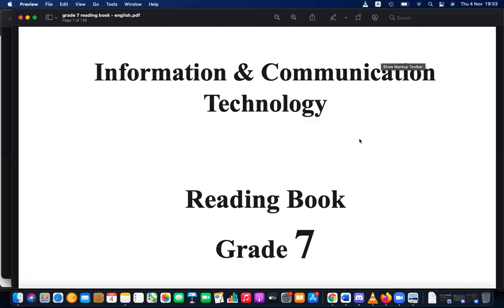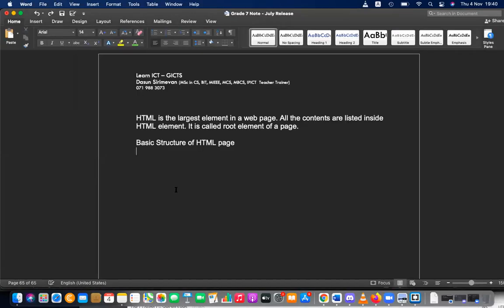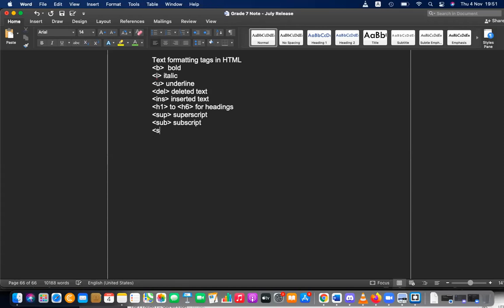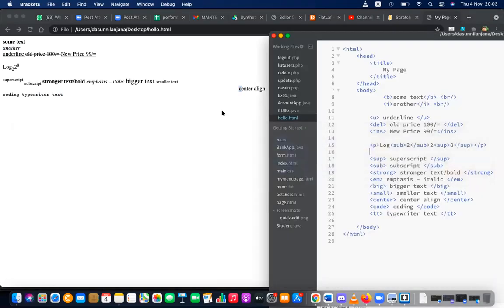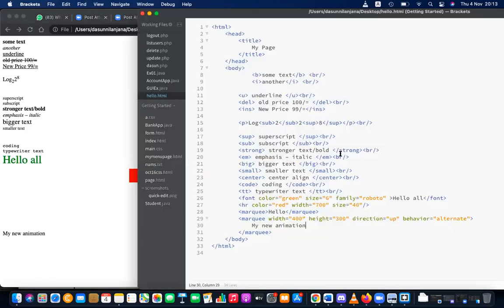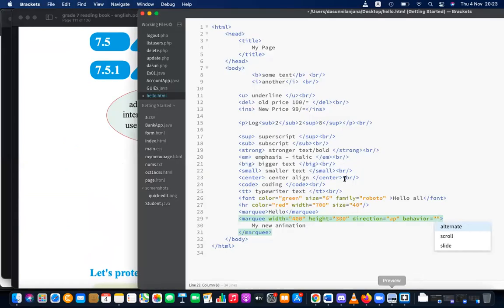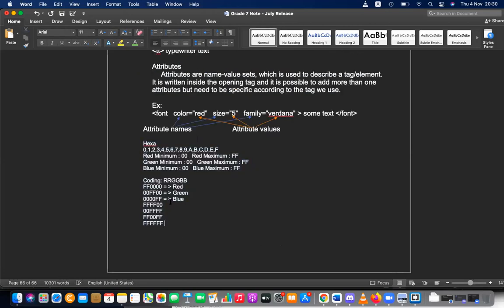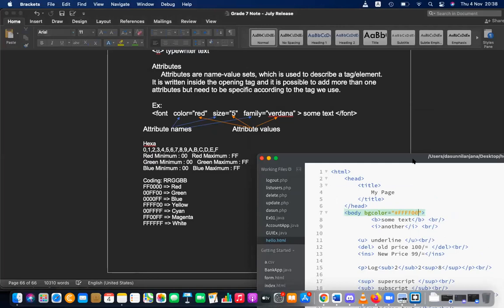Grade 7 ICT Thursday Day 33